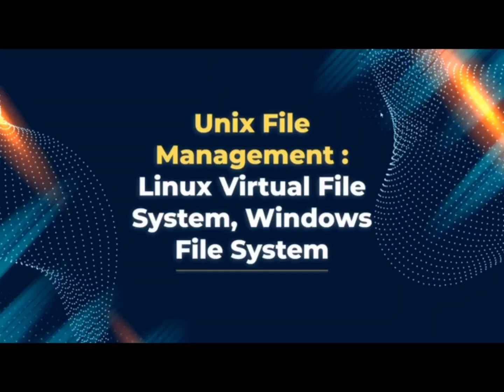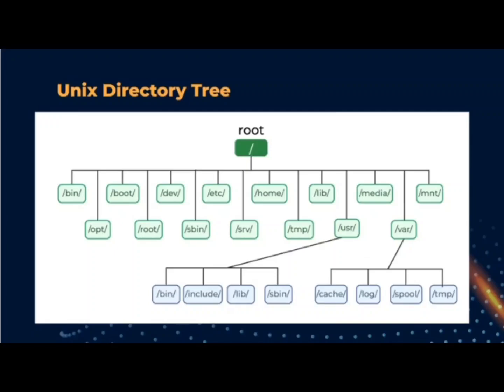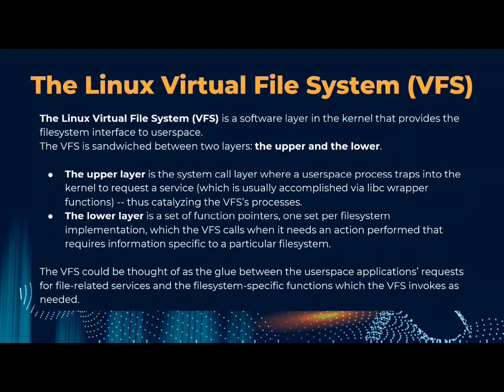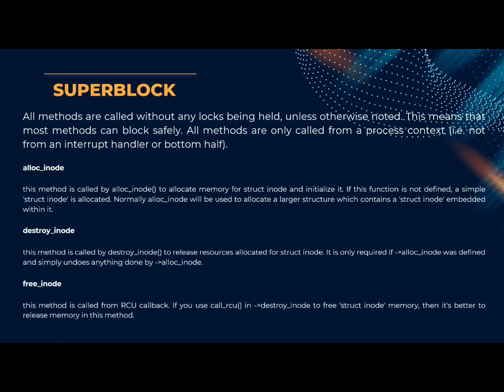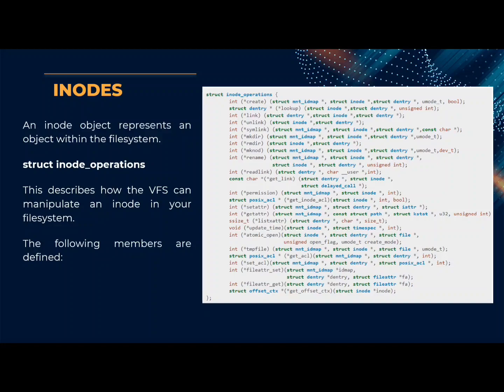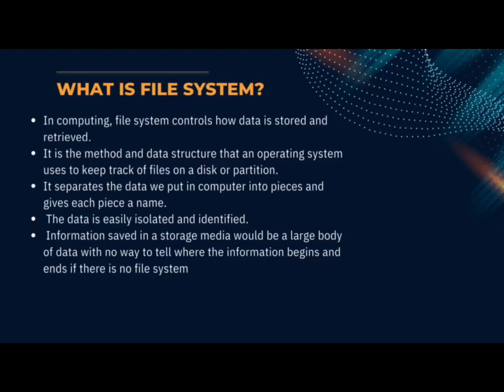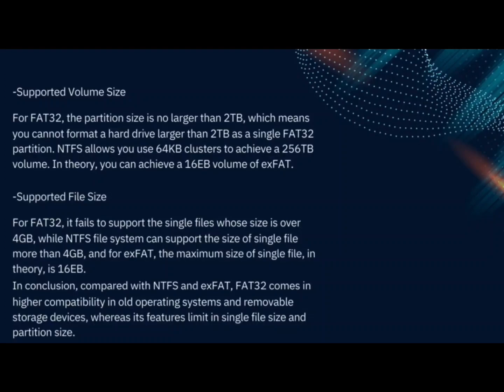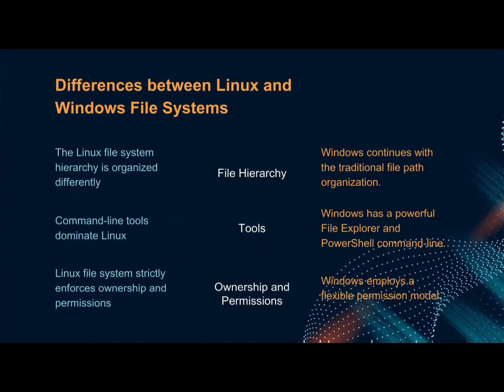OS_Presentation_S5_G6